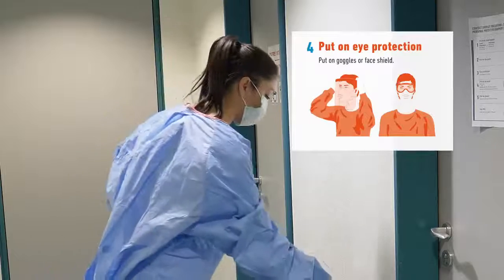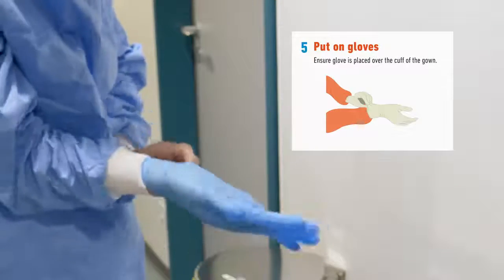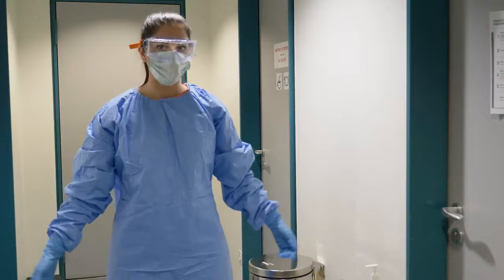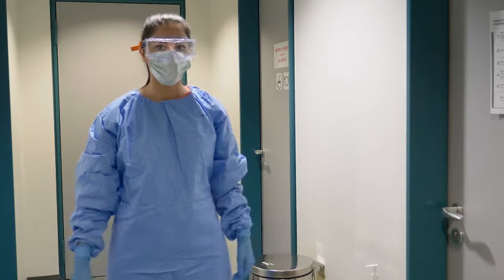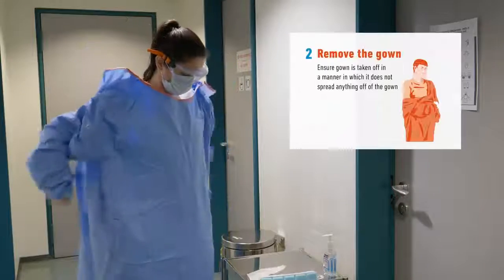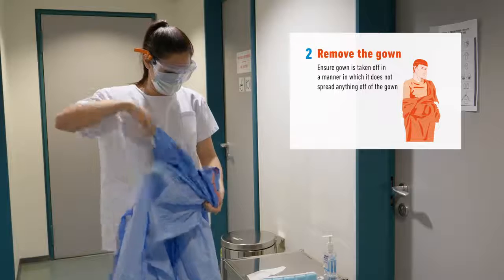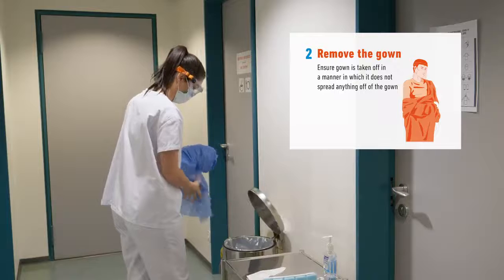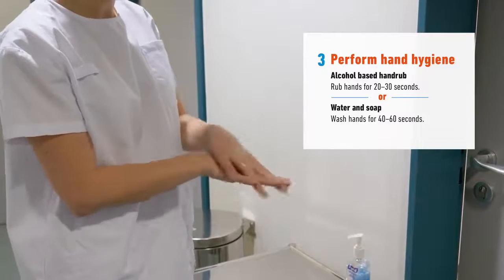Cara penggunaan APD / Alat Pelindung Diri